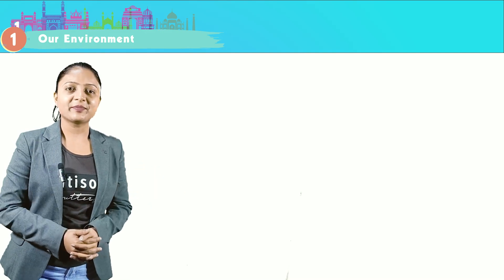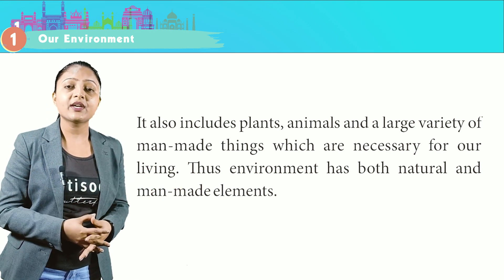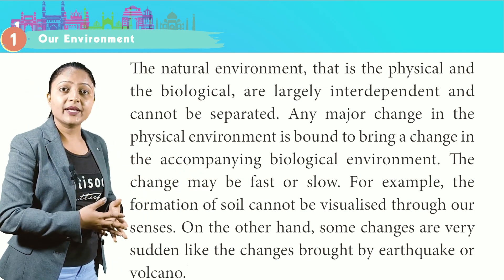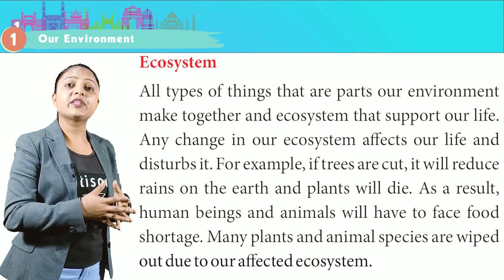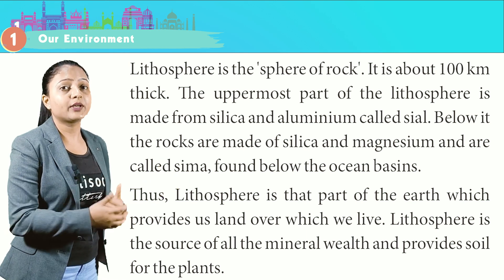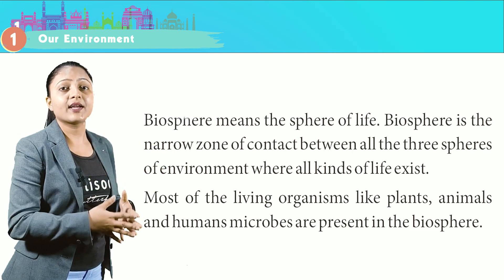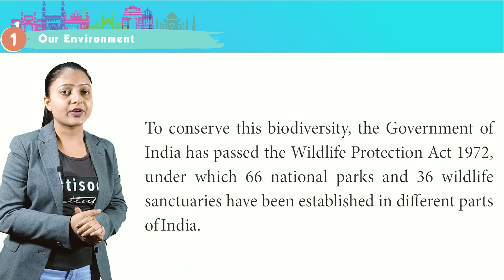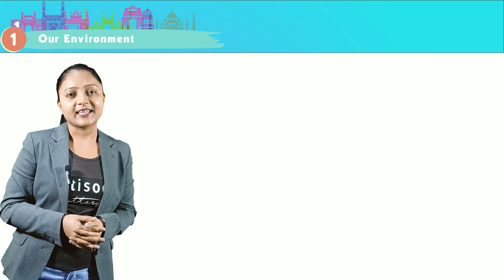CHAPTER 1 GEOGRAPHY